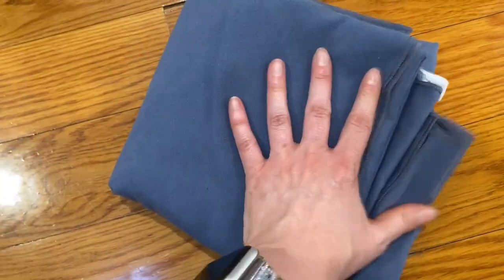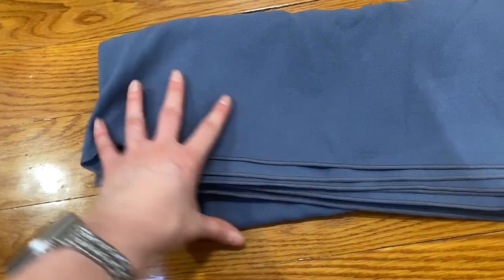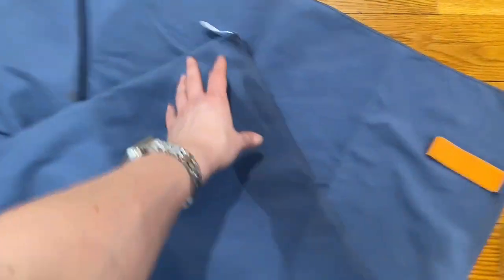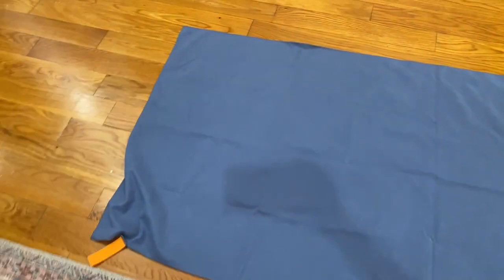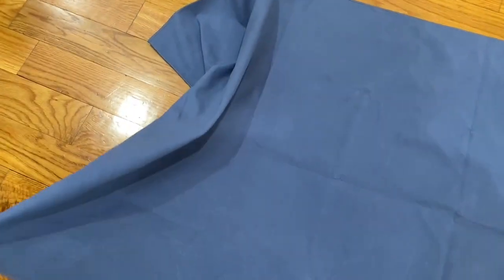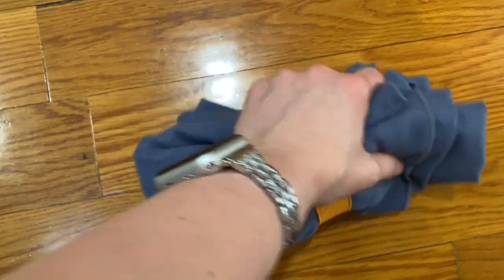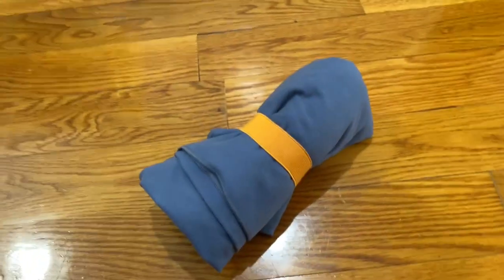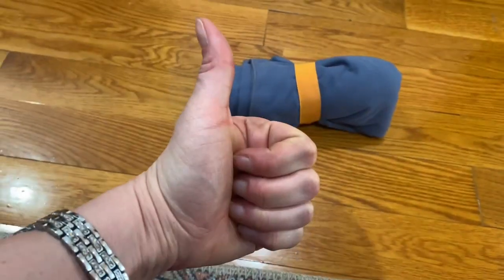Very large CHARS Camping Towels but folds up compact perfect for the gym